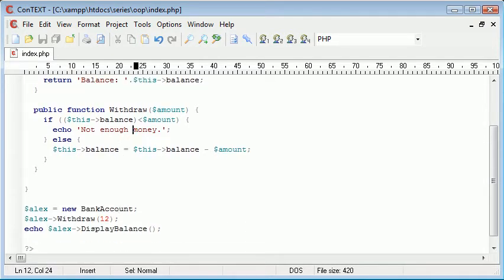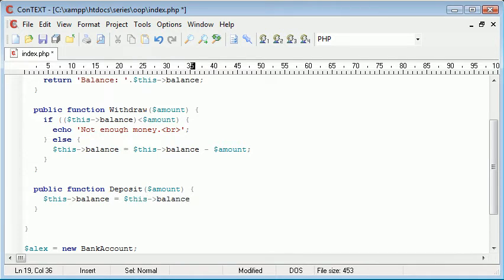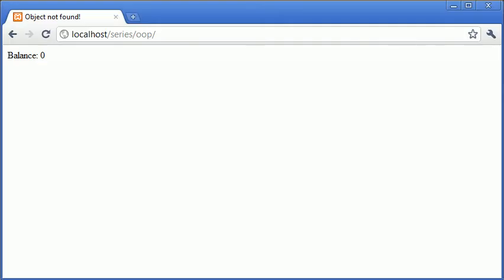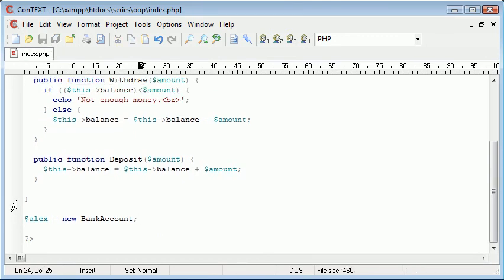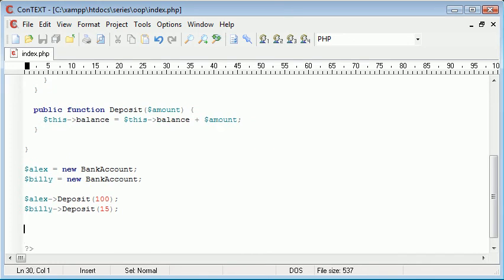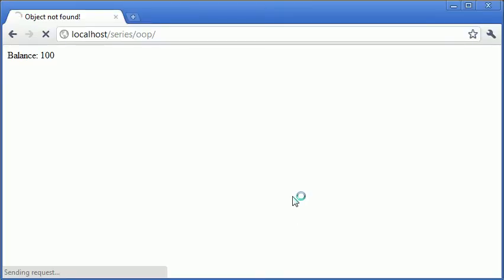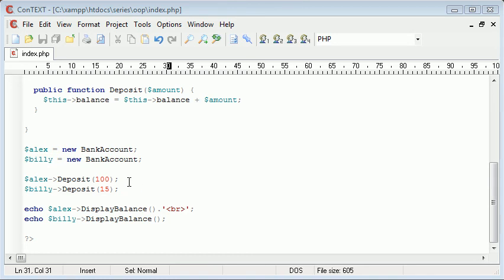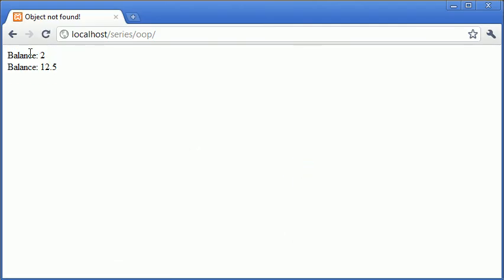Beginner PHP Tutorial - 196 - Multiple Instances of Classes